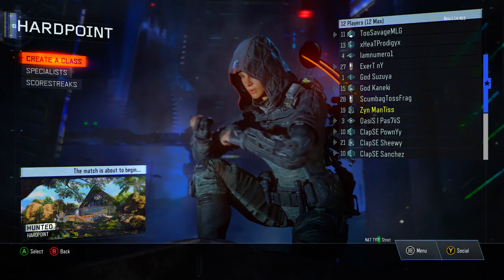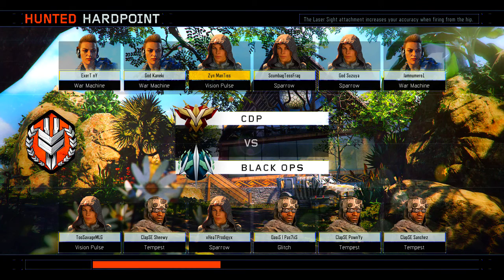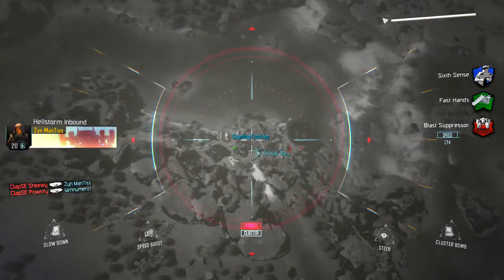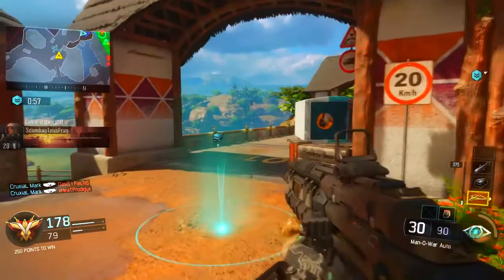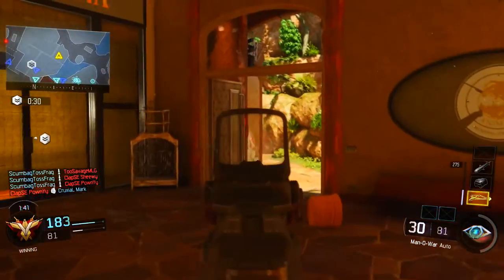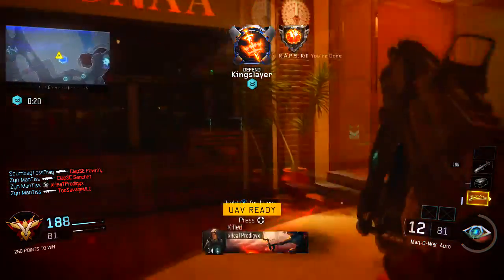Full response To BO3 (60 BOMB GP)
Here i talk about what i though of the beta. Things they should change, things that should stay and such.